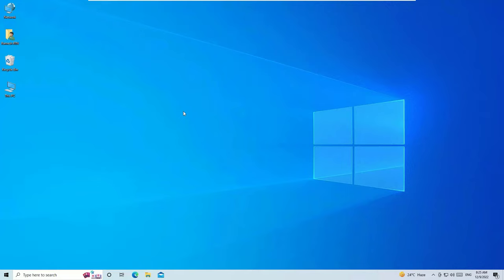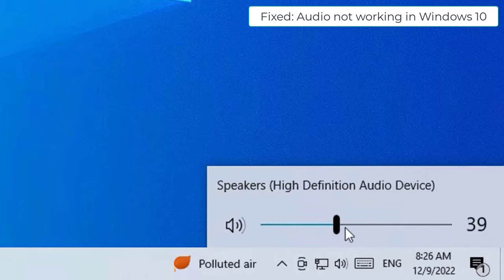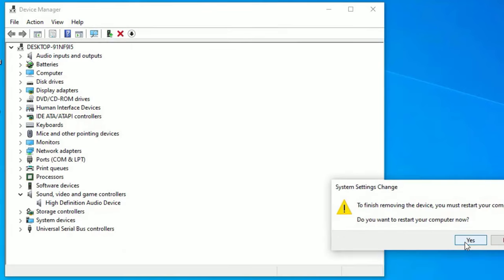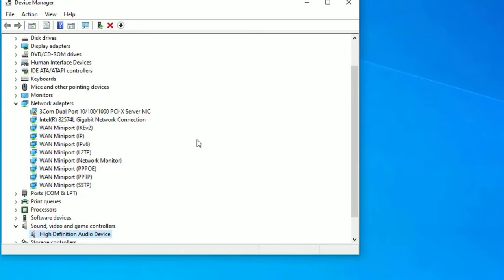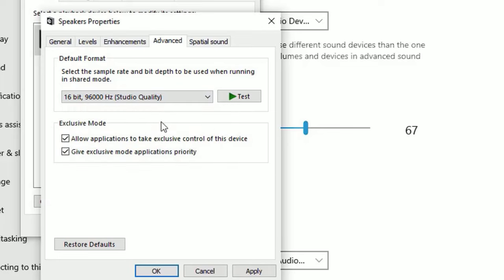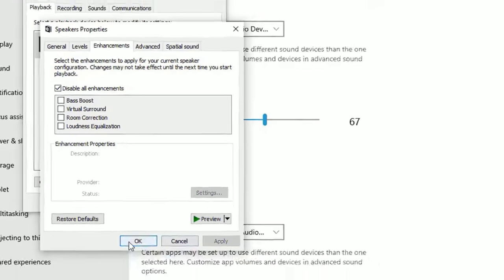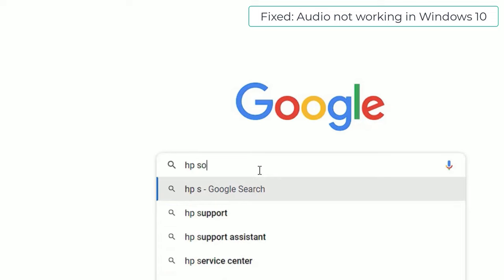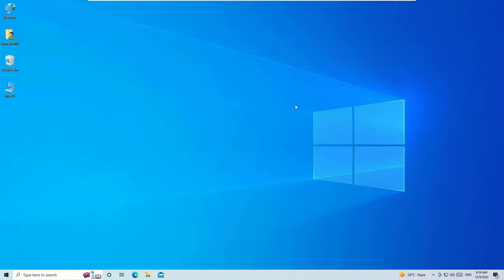Working Solution to Fix Sound/ Audio Not Working Problems on Windows 10 Laptops [2023]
Fix: Sound or Audio Not Working In Windows 10 Laptop [2023].

00:00 Introduction
00:31 Update Sound Driver
02:02 Sound Settings
02:42 Disable Sound Enhancement
03:17 Sound Troubleshooting